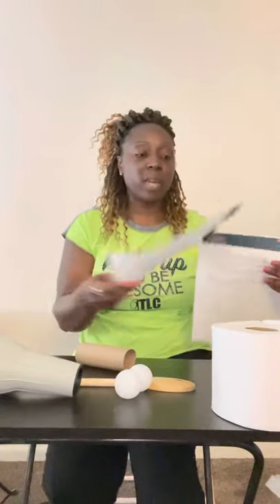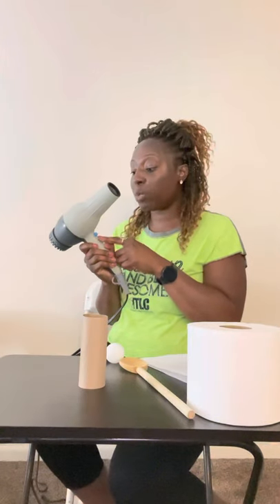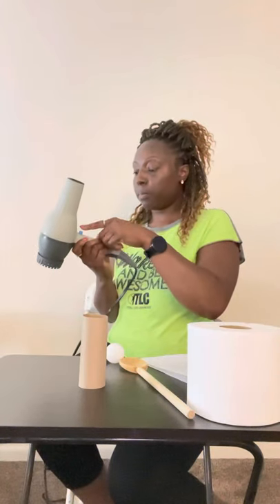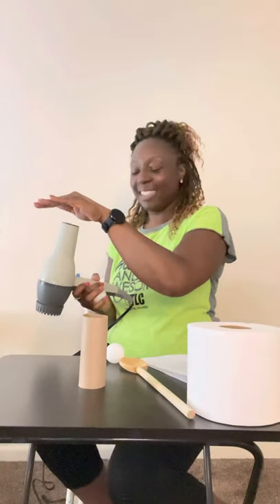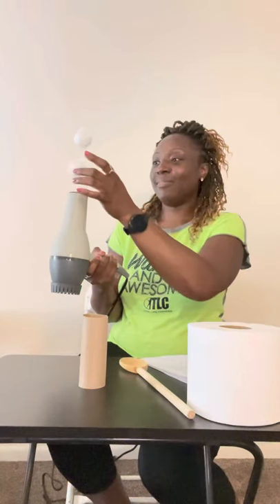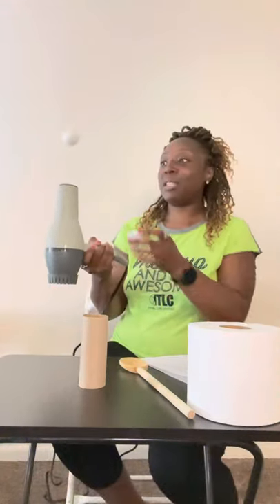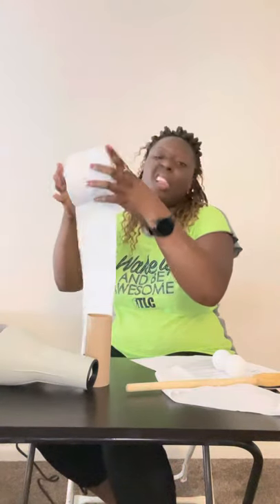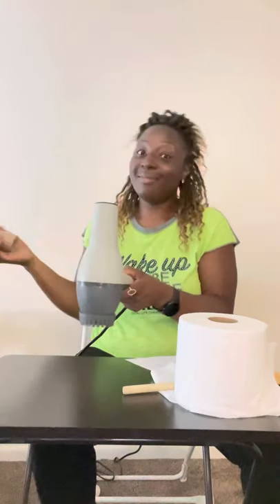STEM Activity BAE Systems Space and Flight: Ping Pong Ball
Students will have the opportunity to experiment with some of the forces of flight while working together in small groups. Through the experiment students will develop teamwork skills and observational skills and learn more about the basic principles that allow airplanes to fly.